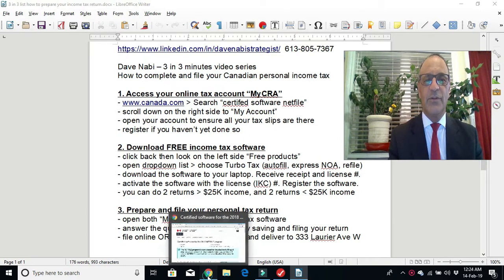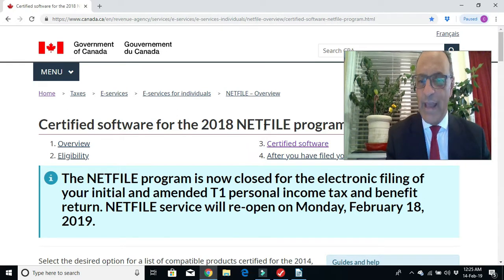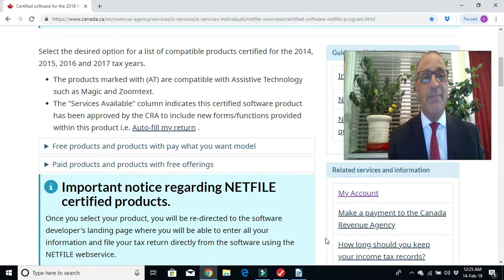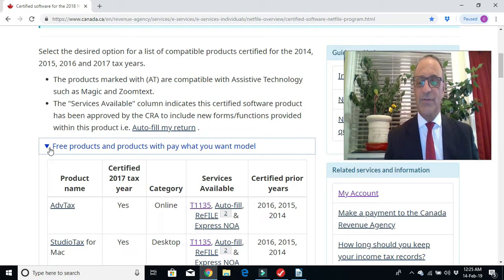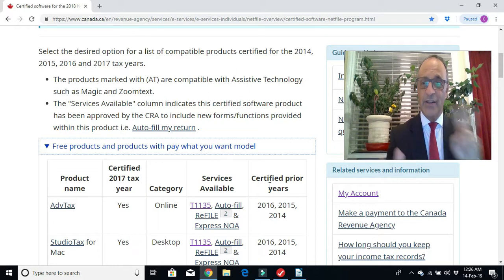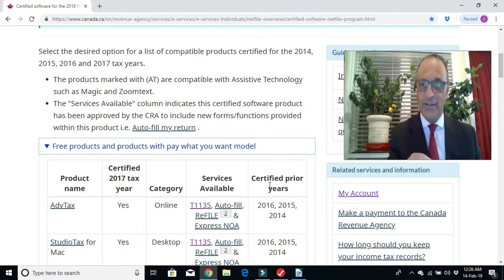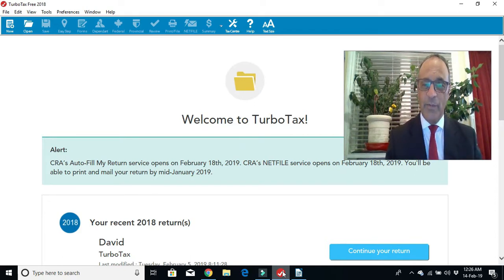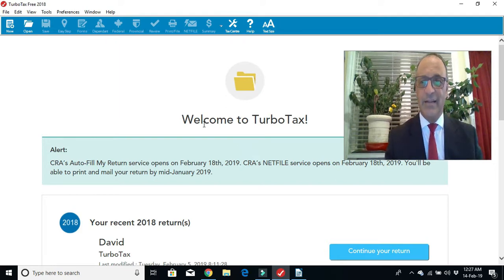Dave Nabi 3 in 3 How to do your income tax return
Dave Nabi - 3 things in 3 minutes videos.
How to complete and file your Canadian personal income tax return.
Prepare the first 2 things BEFORE you come to our FREE tax workshops!